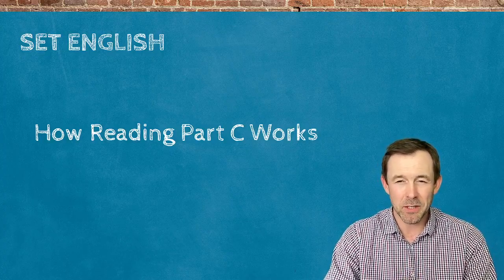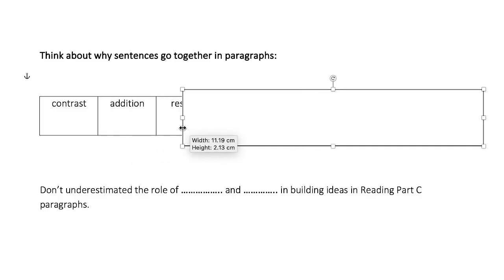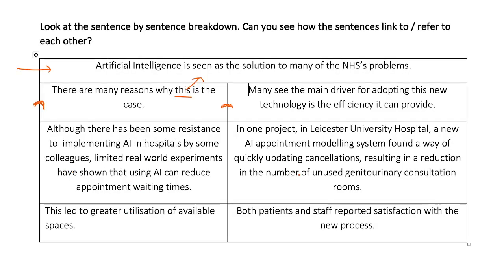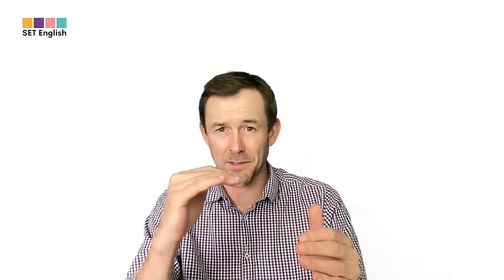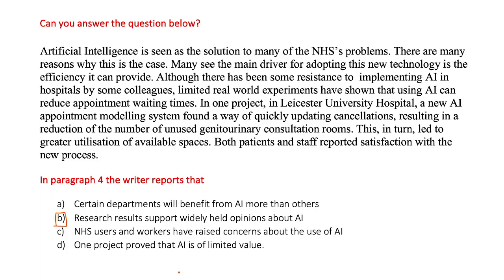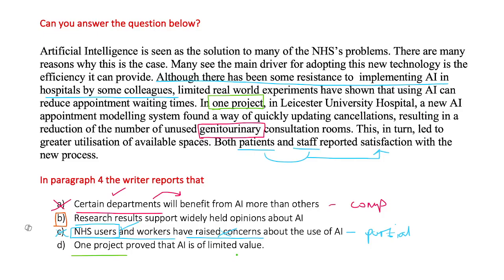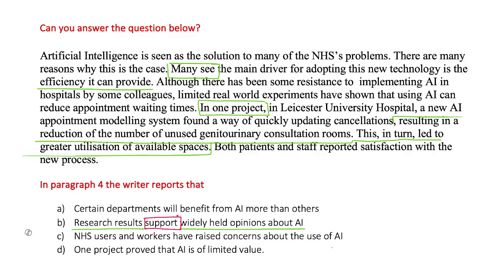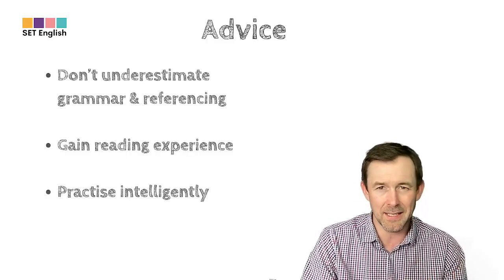How OET Reading Really Works...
SET provide hours of live OET exam preparation classes every day. Study at home and get real-time coaching and feedback from our specialist UK teachers. Study while you work!